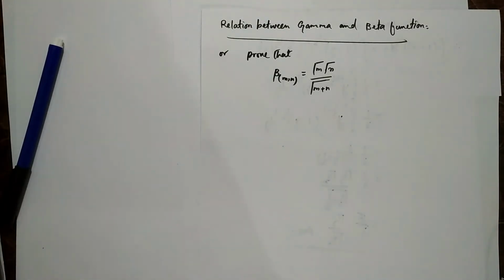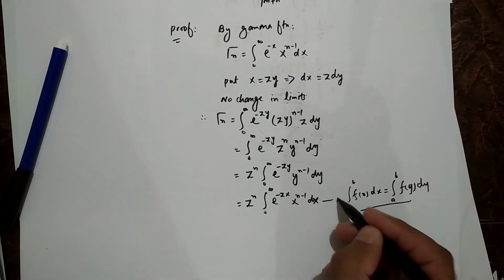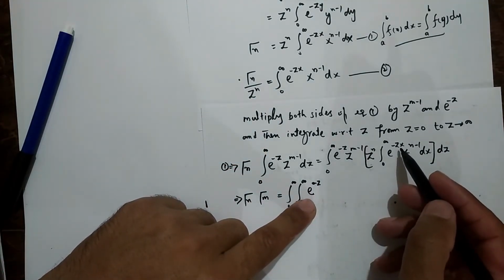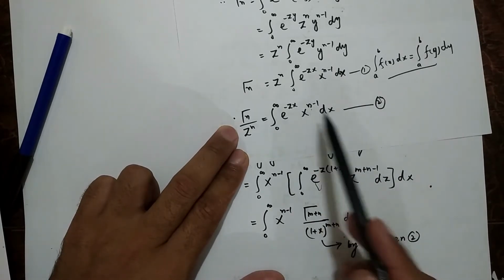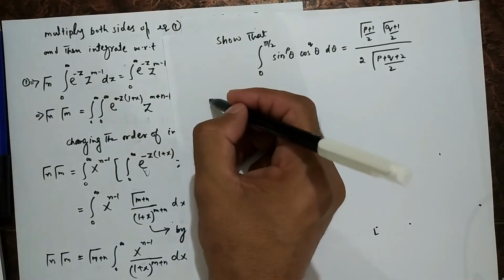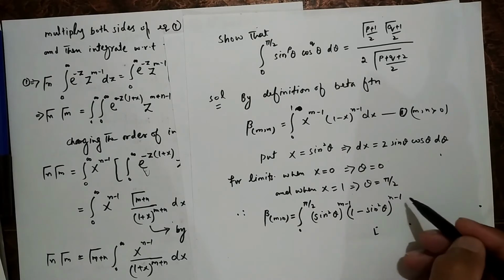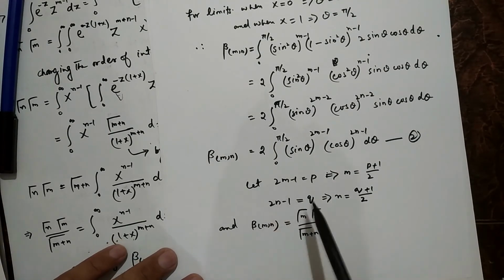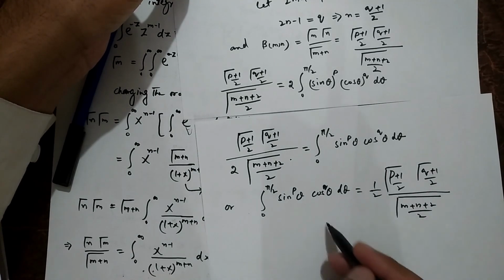Relation between gamma and beta function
In this lecture we find the relation between gamma and beta function. And then we solved some problems.